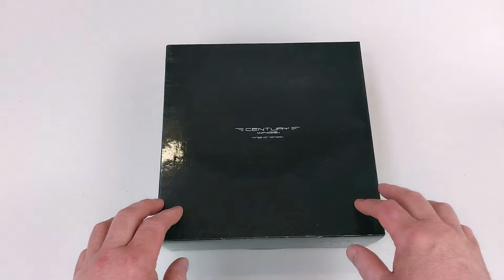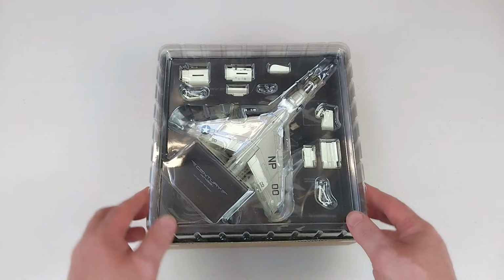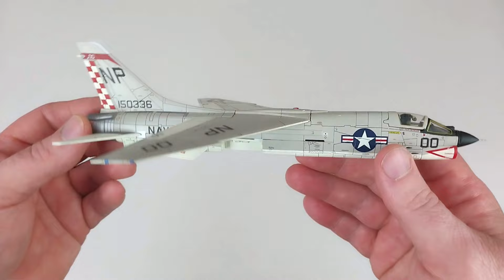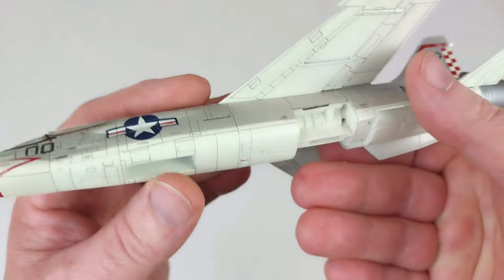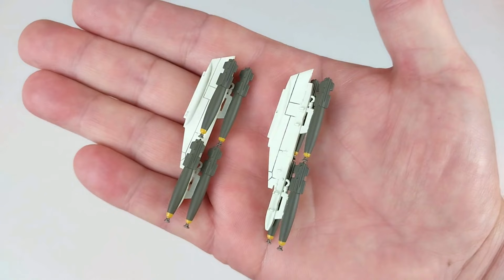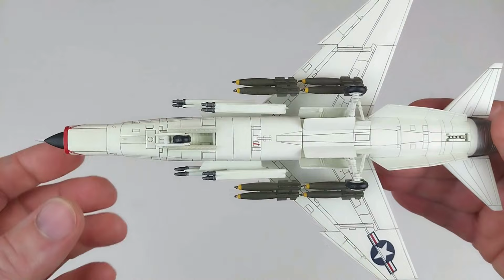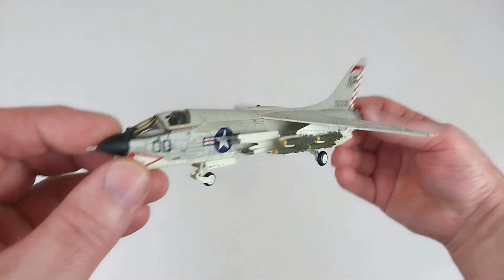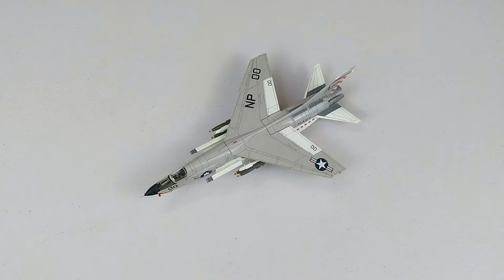Vought F-8E Crusader USN VF-211 Fighting Checkmates, Vietnam, 1967 Century Wings 1:72 Diecast Model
US Navy Fighter Squadron 211 (VF-211) Fighting Checkmates was the new designation given to Fighter Squadron 24 (VF-24) on March 9th, 1959. It traded its F-11F Tigers for F-8 Crusaders in July of that year. In 1961 VF-211 moved to NAS Miramar, which remained its home-base for the next 35 years. The Fighting Checkmates deployed to Vietnam seven times aboard the USS Hancock and once aboard the USS Bon Homme Richard. During this period, VF-211 pilots earned the title of "The MiG Killers," having downed eight enemy aircraft. The squadron transitioned to the F-14A Tomcat in 1975 and has been flying the F-18F Super Hornet since 2005.

Produced by Century Wings in 1:72 diecast this is a fantastic representation of one of VF-211's aircraft. This is the Vought F-8E Crusader from the US Navy VF-211 Fighting Checkmates, NP100, whilst aboard the USS Bon Homme Richard, Vietnam in 1967. With a limited 3000 pieces made, this makes it a must have for any Century Wings collector.

Cheers

Slideshow Music Credit: TeknoAXE